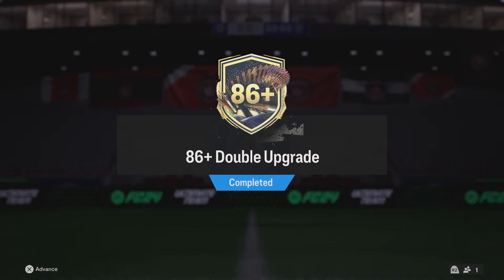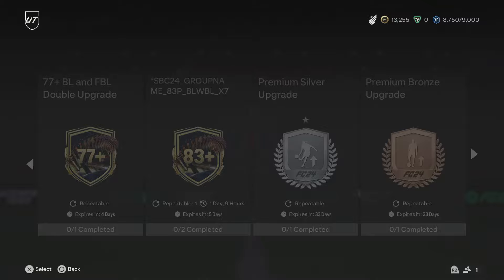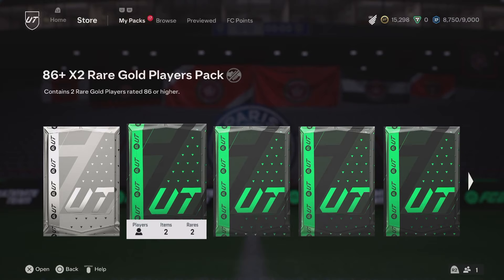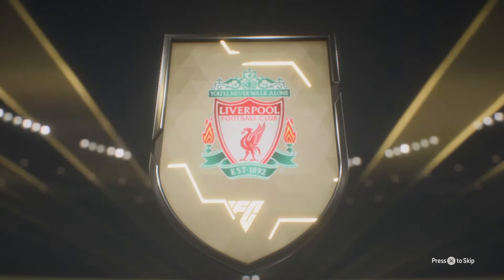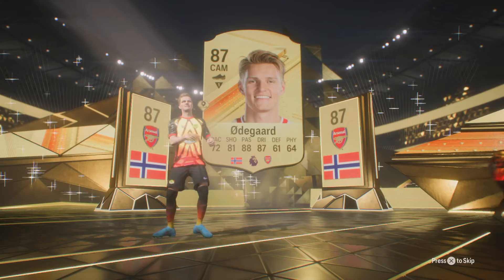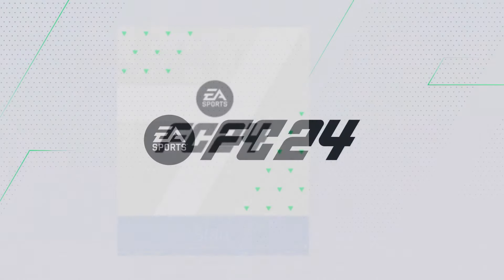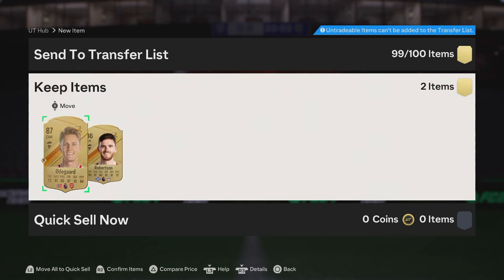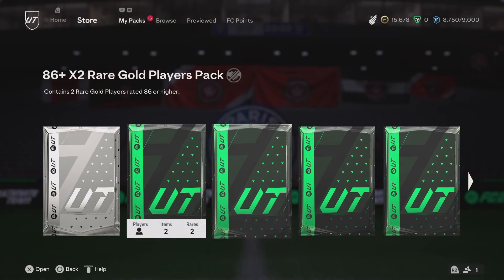86+ x2 Upgrade SBC Is Back! FC 24 Ultimate Team!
86+ x2 Upgrade SBC Is Back! FC 24 Ultimate Team!

Here is the full list of confirmed players in the FC 24 Bundesliga TOTS squad:

Harry Kane | Bayern Munich, England | ST | 97 OVR
Victor Boniface | Bayer 04 Leverkusen, Nigeria | ST | 93 OVR
Serhou Guirassy | VfB Stuttgart, Guinea | ST | 92 OVR
Jeremie Frimpong | Bayer 04 Leverkusen, Netherlands | RWB | 97 OVR
Alejandro Grimaldo | Bayer 04 Leverkusen, Spain | LWB | 95 OVR
Jonathan Tah | Bayer 04 Leverkusen, Germany | CB | 94 OVR
Gregor Kobel | Borussia Dortmund, Switzerland | GK | 94 OVR
Florian Wirtz | Bayer 04 Leverkusen, Germany | CAM | 96 OVR
Jamal Musiala | Bayern Munich, Germany | CAM | 95 OVR
Granit Xhaka | Bayer 04 Leverkusen, Switzerland | CDM | 92 OVR
Waldemar Anton | VfB Stuttgart, Germany | CB | 90 OVR
Leroy Sané | Bayern Munich, Germany | RM | 93 OVR
Jan-Niklas Beste | 1. FC Heidenheim, Germany | LM | 90 OVR
Alphonso Davies | Bayern Munich, Canada | LB | 94 OVR
Leon Goretzka | Bayern Munich, Germany | CM | 95 OVR
Karim Adeyemi | Borussia Dortmund, Germany | LM | 90 OVR
Jadon Sancho | Borussia Dortmund, England | LW | 94 OVR
Dayot Upamecano | Bayern Munich, France | CB | 94 OVR
Marco Reus | Borussia Dortmund, Germany | CAM | 95 OVR
Kingsley Coman | Bayern Munich, France | LM | 93 OVR
Edmund Tapsoba | Bayer 04 Leverkusen, Burkina Faso | CB | 91 OVR
Loïs Openda | RB Leipzig, Belgium | ST | 93 OVR
Nico Schlotterbeck | Borussia Dortmund, Germany | CB | 93 OVR
Xavi Simons | RB Leipzig, Netherlands | CAM | 93 OVR
Donyell Malen | Borussia Dortmund, Netherlands | RM | 91 OVR

Here is the full list of Frauen Bundesliga TOTS players in FC 24:

Lea Schüller | Bayern Munich, Germany | ST | 95 OVR
Katharina Naschenweng | Bayern Munich, Austria | LB | 94 OVR
Georgia Stanway | Bayern Munich, England | CDM | 94 OVR
Glódis Perla Viggósdóttir | Bayern Munich, Iceland | CB | 93 OVR
Natasha Kowalski | SGS Essen, Germany | CAM | 92 OVR
Alexanda Popp | VfL Wolfsburg, Germany | ST | 97 OVR
Ewa Pajor | VfL Wolfsburg, Poland | ST | 93 OVR
Merle Frohms | VfL Wolfsburg, Germany | GK | 90 OVR
Barbara Dunst | Eintracht Frankfurt, Austria | CM | 92 OVR
Lena Oberdorf | VfL Wolfsburg, Germany | CDM | 96 OVR
Nicole Anyomi | Eintracht Frankfurt, Germany | ST | 90 OVR
Paulina Krumbiegel | TSG 1899 Hoffenheim, Germany | RB | 91 OVR

TOTS Live Player List

CM: Luka Modric (Real Madrid) - 94 OVR
CAM: Bruno Fernandes (Manchester United) - 94 OVR
LW: Jeremy Doku (Manchester City) - 92 OVR
CB: Cristian Romero (Tottenham) - 92 OVR
CAM: Ruben Loftus-Cheek (Milan) - 92 OVR
CM: Kai Havertz (Arsenal) - 92 OVR
CAM: Leicy Santos (Atletico Madrid Women) - 92 OVR
RM: Mohamed Kudus (West Ham United) - 92 OVR
CB: Yann Aurel Bisseck (Inter) - 91 OVR
RW: Raphinha (Barcelona) - 91 OVR
CB: Laia Aleixandri (Manchester City Women) - 91 OVR
RB: Lucas Vazquez (Real Madrid) - 91 OVR
LM: Allan Saint-Maxamin (Al Ahli) - 91 OVR
ST: Ramirez (Chelsea Women) - 91 OVR
LW: Wilfred Zaha (Galatasaray) - 91 OVR
RB: Jonathan Clauss (Marseille) - 91 OVR
CM: Dominik Szoboszlai (Liverpool) - 90 OVR
CM: Mikel Merino (Real Sociedad) - 90 OVR
CM: Gabri Veiga (Al Ahli) - 90 OVR
CM: John McGinn (Aston Villa) - 90 OVR
ST: Elisabeth Terland (Brighton Women) - 90 OVR
CB: Piero Hincapie (Bayer Leverkusen) - 90 OVR
LB: Antonee Robinson (Fulham) - 90 OVR
LB: Mattheiu Udol (Metz) - 90 OVR
ST: Adriana (Orlando Pride) - 89 OVR
ST: Maximillian Beier (Hoffenheim) - 89 OVR
CB: Nicolas Otamendi (Benfica) - 89 OVR
CDM: Ben Sheaf (Coventry City) - 89 OVR
ST: Rafa Mujica (Arouca) - 89 OVR
LW: Morgan Weaver (Portland Thorns) - 89 OVR
CF: David Costa (Lens) - 88 OVR
RW: Mara Alber (Hoffenheim Women) - 88 OVR

Premier League TOTS Player List

Erling Haaland (Manchester City)
Cole Palmer (Chelsea)
Ollie Watkins (Aston Villa)
Virgil van Dijk (Liverpool)
Alisson (Liverpool)
Alexis Mac Allister (Liverpool)
Rodri (Manchester City)
Declan Rice (Arsenal)
Phil Foden (Manchester City)
Ben White (Arsenal)
William Saliba (Arsenal)
Gabriel (Arsenal)
Heung Min Son (Spurs)